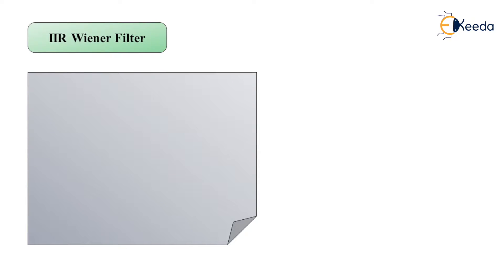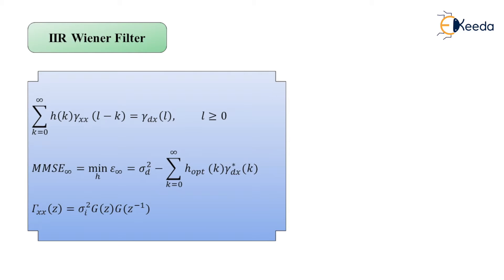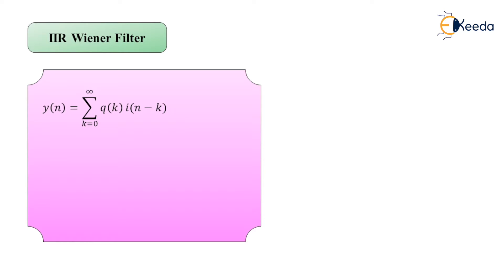IIR Wiener Filter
Video Name - IIR Wiener Filter

Chapter - Linear Prediction and Optimum Linear Filters

Happy Learning!